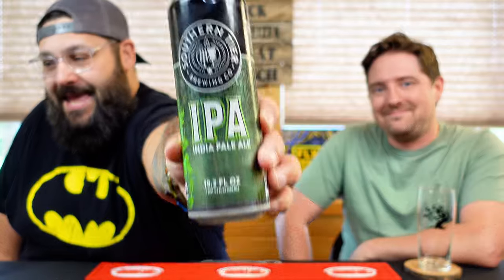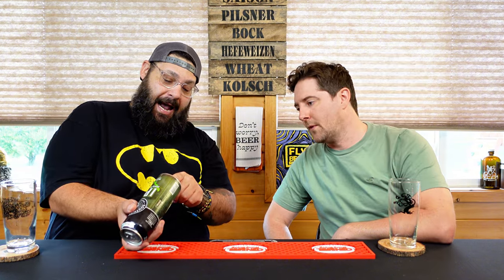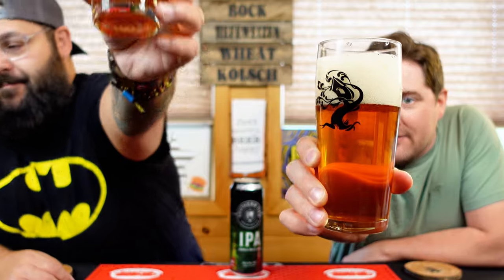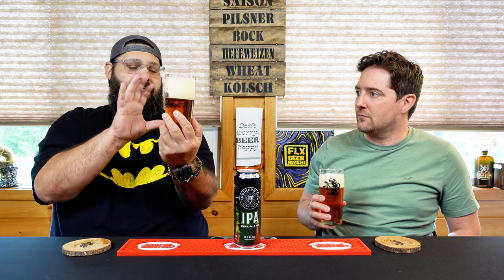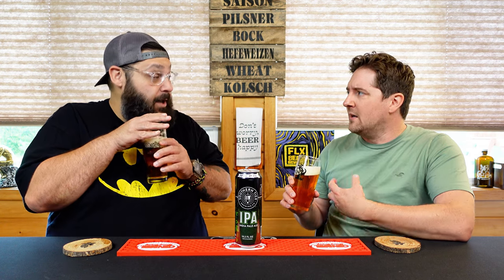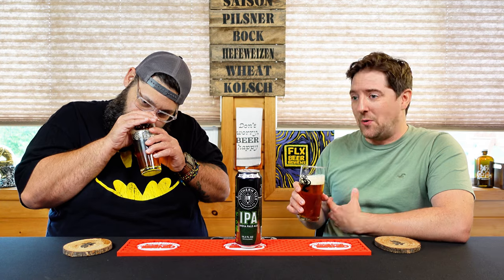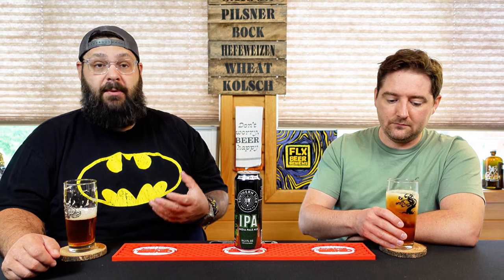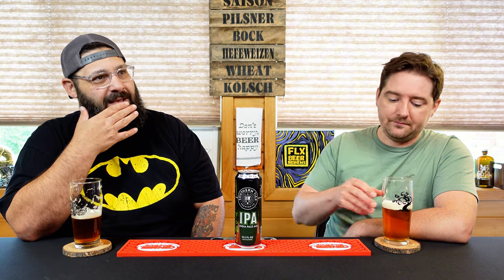Southern Tier Brewing Co. | IPA (American IPA) | Beer Review #584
Hey gang! Today, we try a beer from the Southern Tier Brewing Company located in Lakewood, NY. This is their IPA which is an american india pale ale and comes in at 7% abv. The description is as follows:

Our IPA is timeless - brewed for those who give a damn about a well-crafted beer. As one of our original beers, its quality and consistency helped grow the popularity of IPAs from the ground up. The citrus and pine hop profile balanced by a subtle caramel sweetness are standard for a classic American IPA.